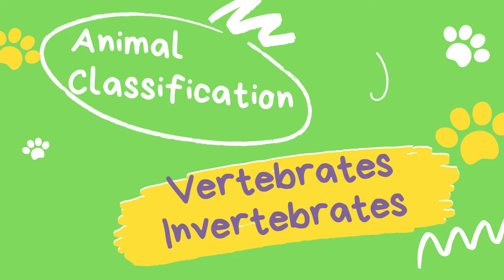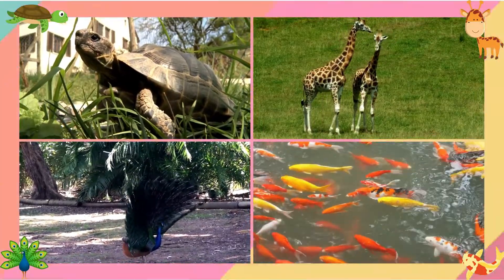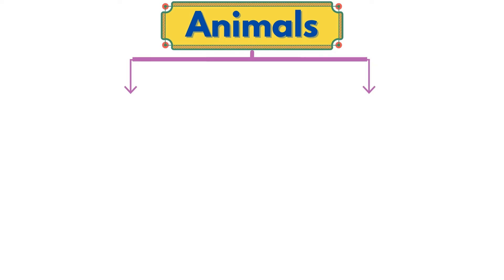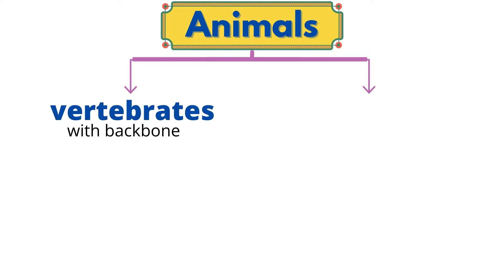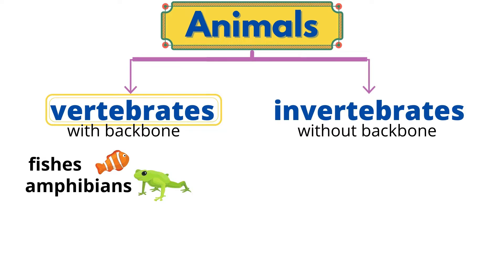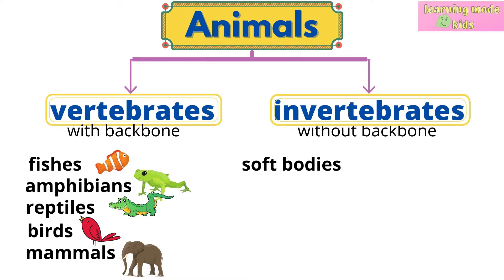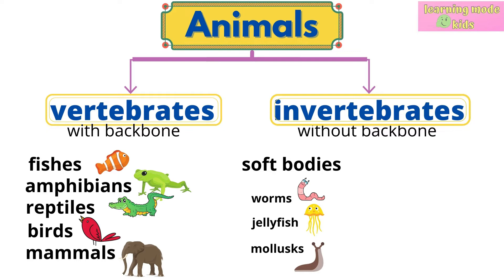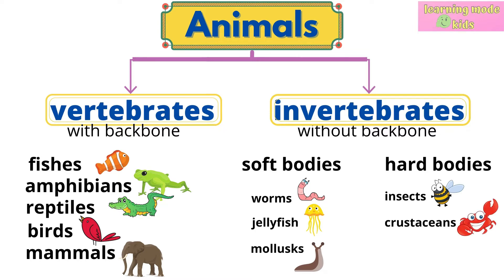VERTEBRATES AND INVERTEBRATES for kids | Animal Classification for children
VERTEBRATES AND INVERTEBRATES

Kids like me are amused by animals and often have a particular favorite animal.
Since there is a large number of animals in the world, scientists divide animals into groups to help us learn about different kinds of animals.

Animals are divided into two main groups. Animals that have a backbone are vertebrates. Animals that don't have a backbone are invertebrates.

Vertebrates are divided into smaller groups like:
fishes
amphibians
reptiles
birds
mammals

Invertebrates are divided into smaller groups like:
insects
crustaceans
spiders